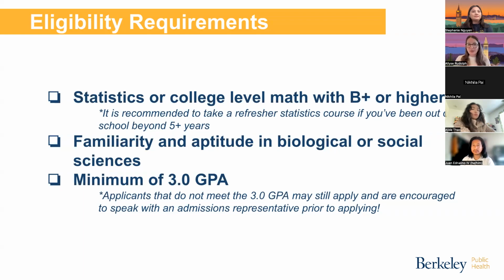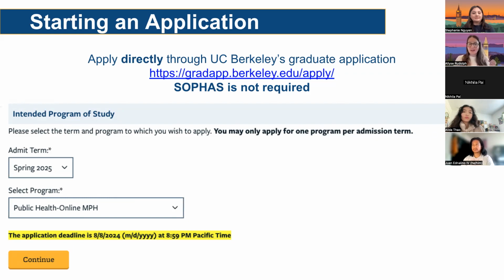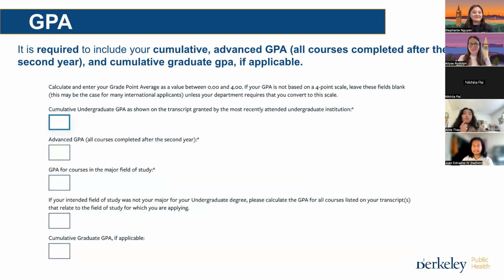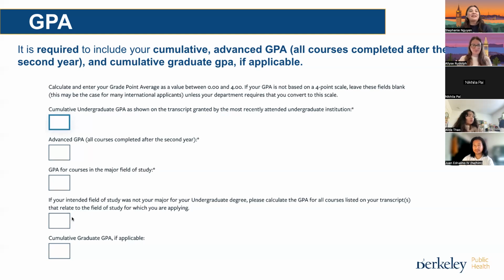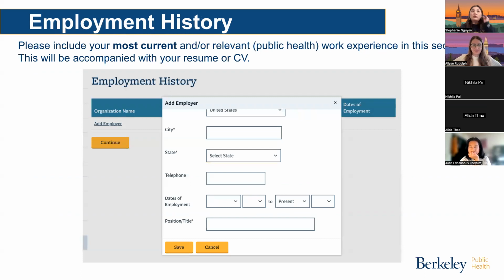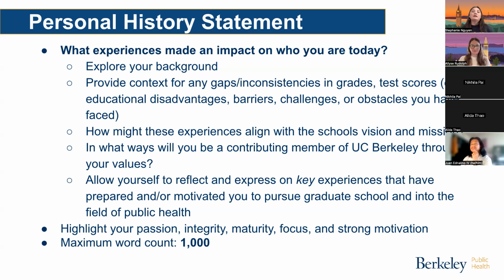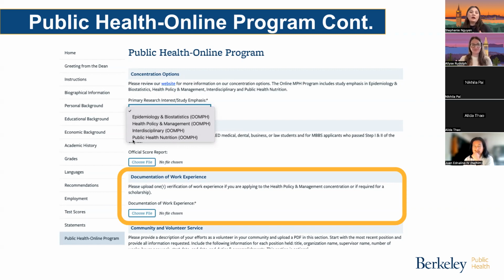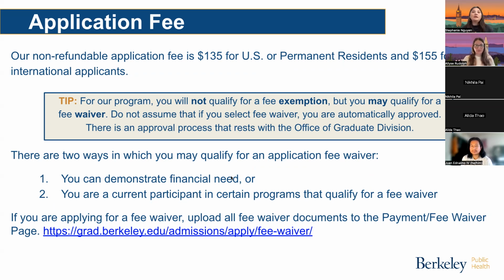UC Berkeley Online MPH Application Clinic 3 26 24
Our online admissions team will share details about our program requirements, best practices to prepare, and unpack the application to help you better understand the process. We'll share our tips to help you submit an authentic and competitive application for the UC Berkeley Online MPH program.